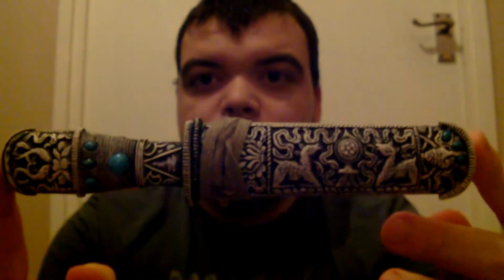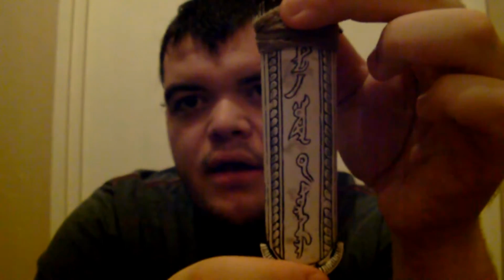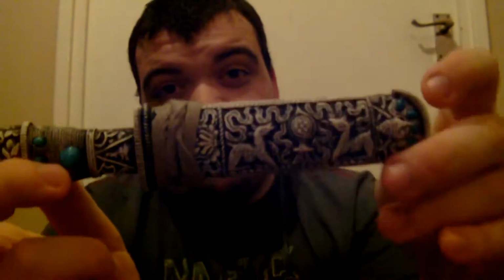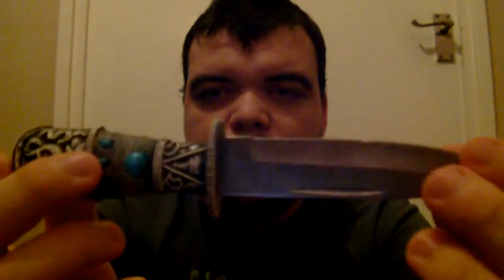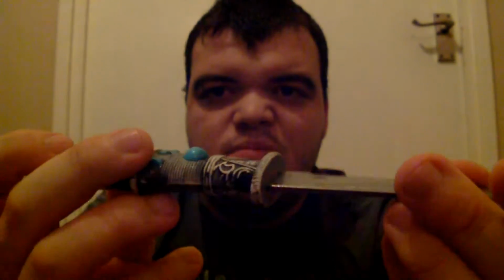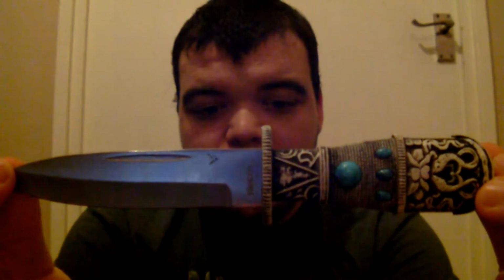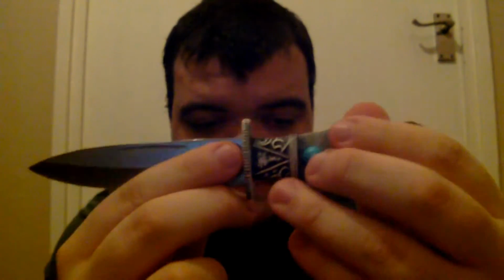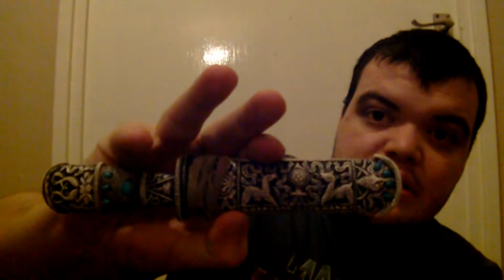ASMR My favourite Knife Aztec Replica, Plastic sounds, metal sounds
Fabian Schäfer (Patron since Oct 2016)